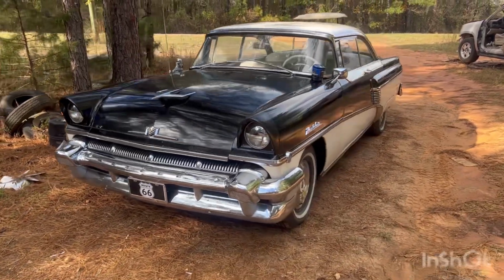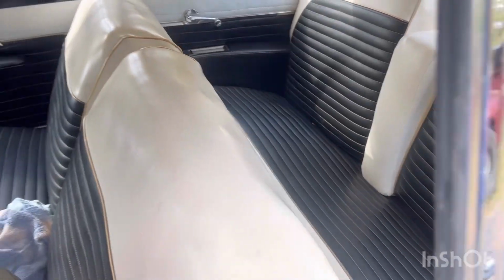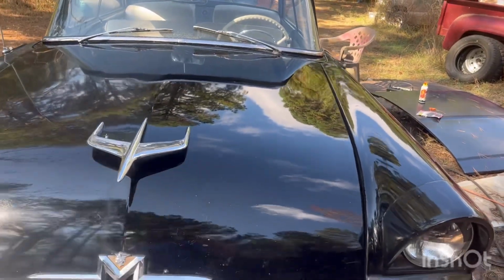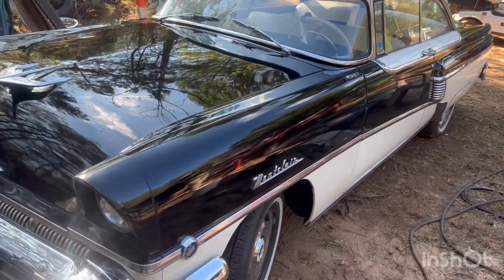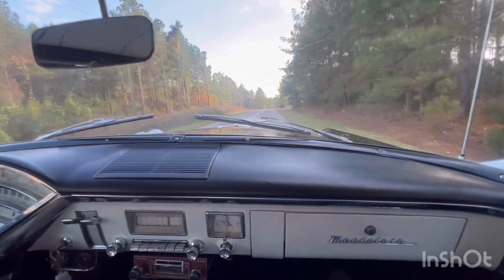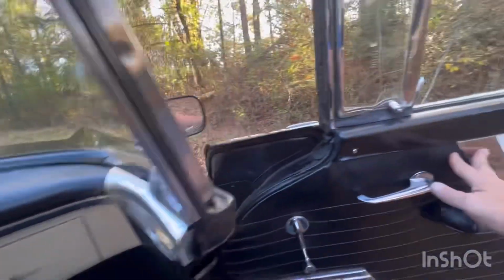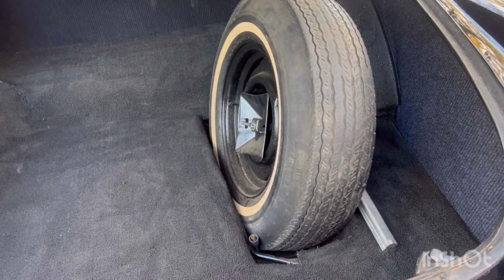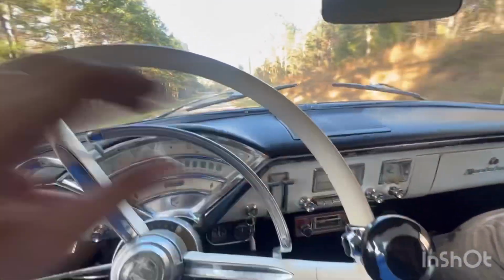1956 Mercury Montclair polishing old paint up!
Doing some compounds on 60 year old paint.